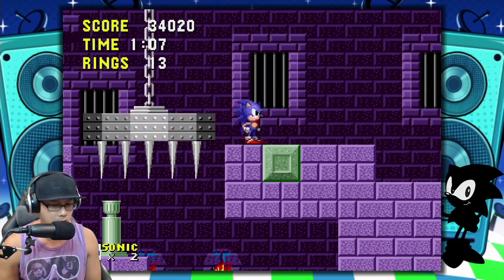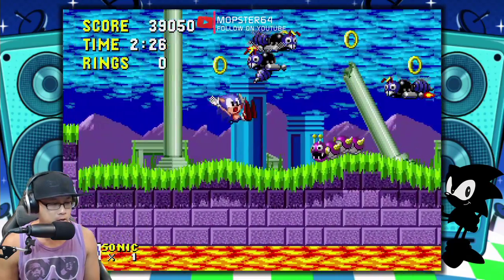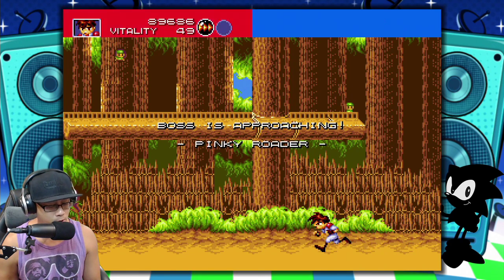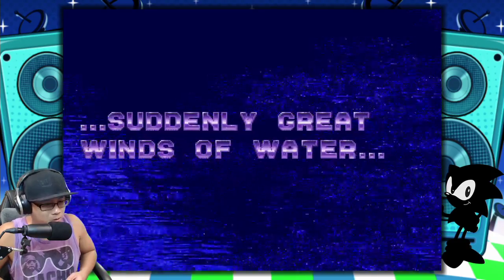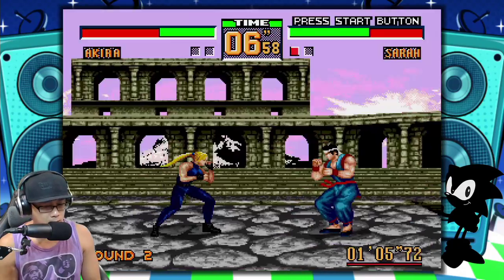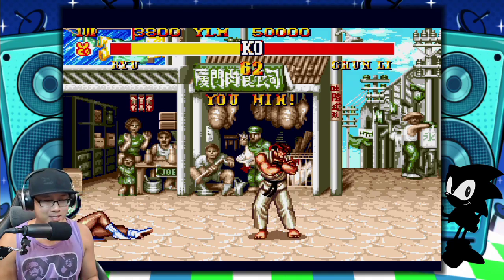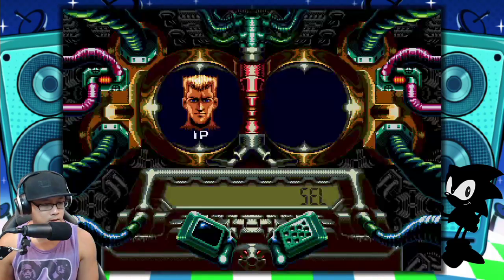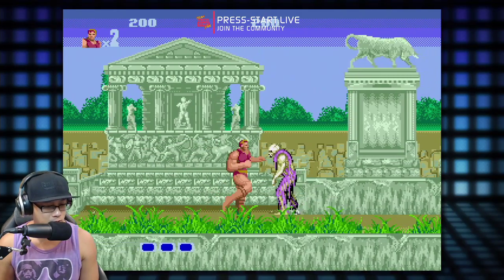Playing with the SEGA Genesis Mini!